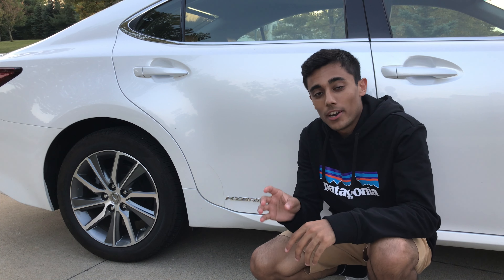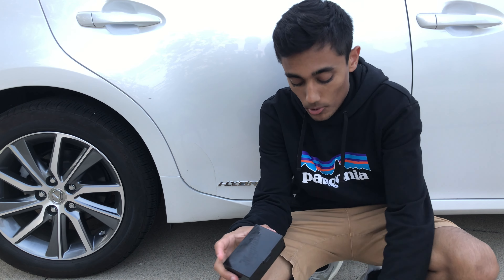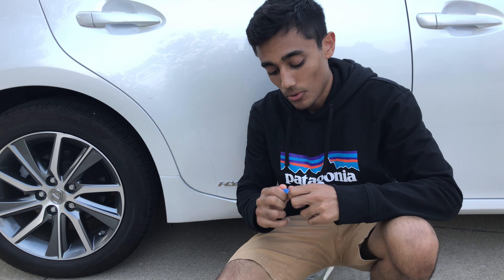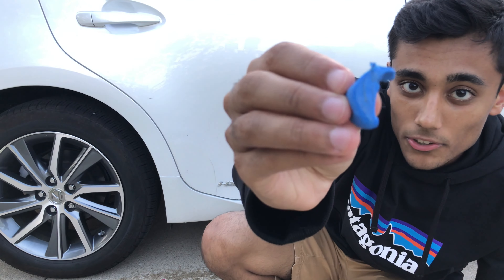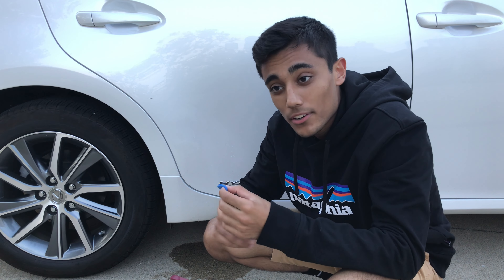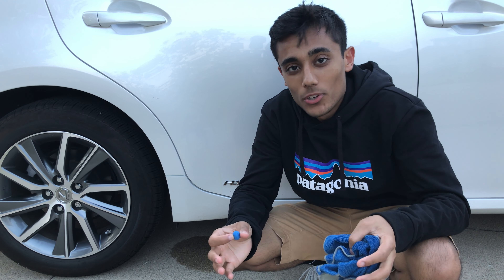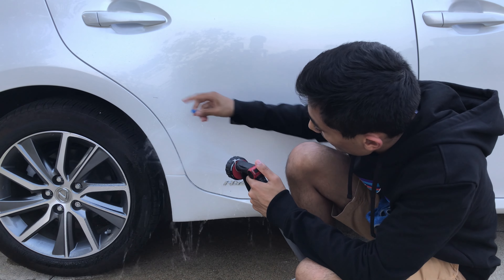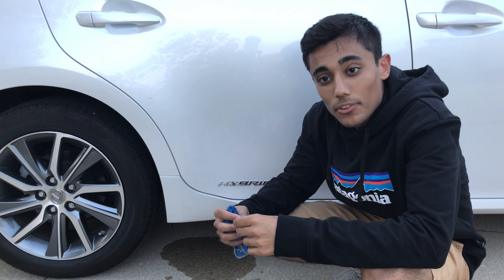How To Clean Paint Protection Film (PPF) / Clear Bra Edges and Borders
I created this video as a REAL step-by-step tutorial for cleaning paint protection film borders and edges after a few members from my Lexus ES Facebook group asked how I did it. The video may run a little long for what it is, but I tried to include all the helpful information needed for beginners with no experience with these products whatsoever!

If this helped you, please help me by hitting that thumbs up button! :)

LINKS:

Meguiar's Clay Kit (MOST EXPENSIVE)

Chemical Guys Clay Bar Kit

Mother's California Clay Bar Kit (Affordably Priced)

Amazon Clay (Good and Cheap):

MY CURRENT FILMING EQUIPMENT:
RODE Cold-shoe Microphone (Attaches to camera or phone through 3.5mm jack)
RODE Lavalier Microphone (clips onto your shirt)
Smart Phone Rig to Attach to Tripod + cold-shoe attachments
Bosch Tripod
Cold-shoe LED lights (non-rechargable battery powered)
DJI OSMO 3 Gimbal

Featured Vehicle:
2016 Lexus ES300h

Featured Music:
Sideman Strut (Short) - Apple Final Cut Pro Sound Effects
Sweat on Me (Trice Remix) - Tape Machine